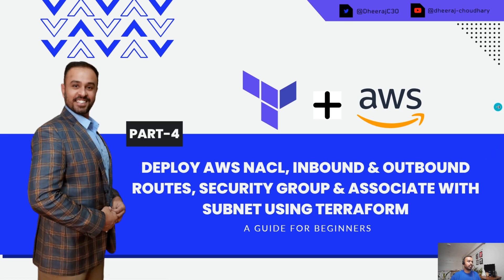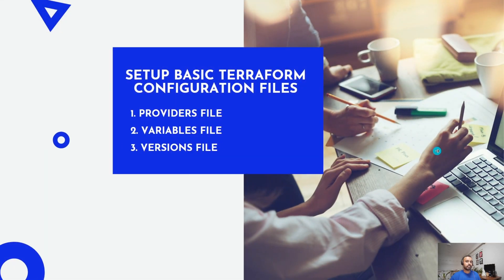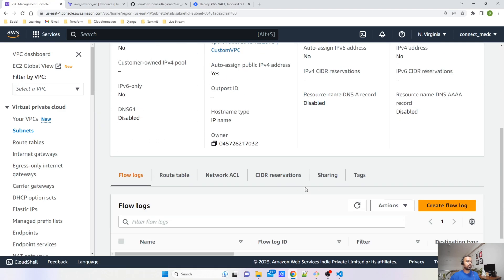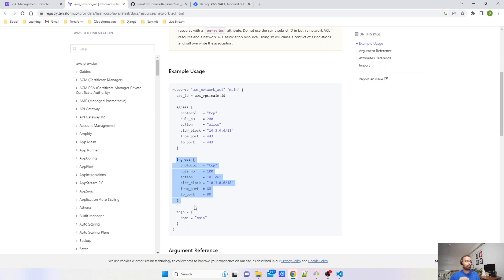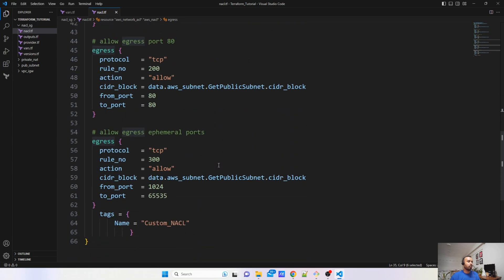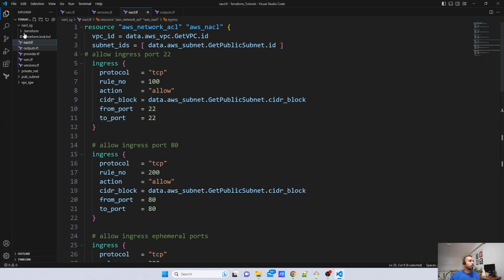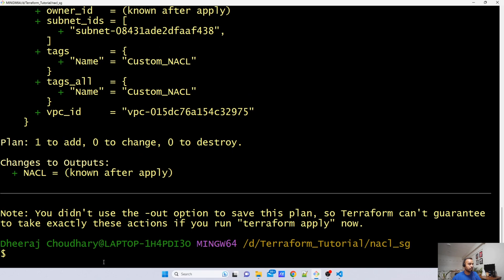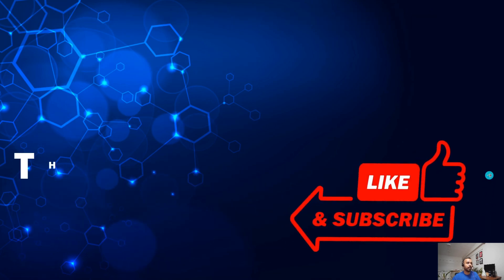Secure AWS Network: NACL Deployment with Terraform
In this tutorial we will create NACL, Inbound and Outbound Routes & Associate NACL with Subnet.